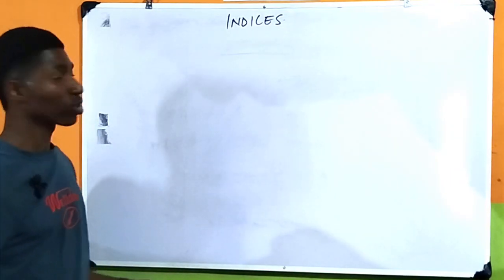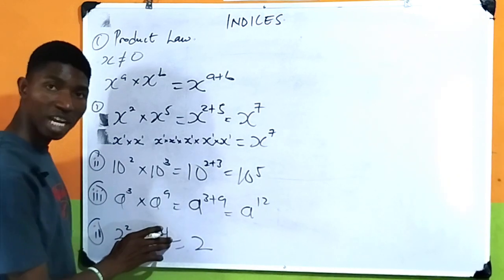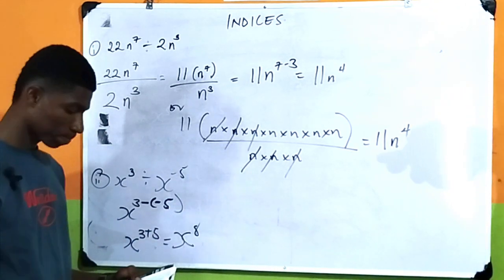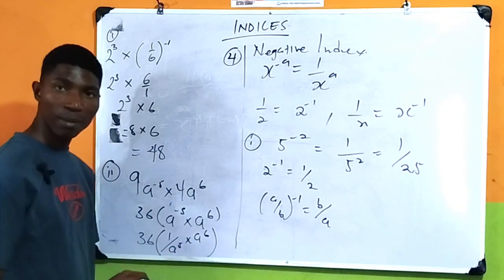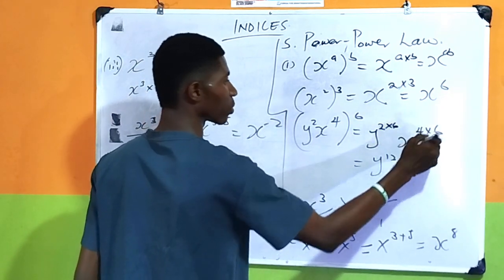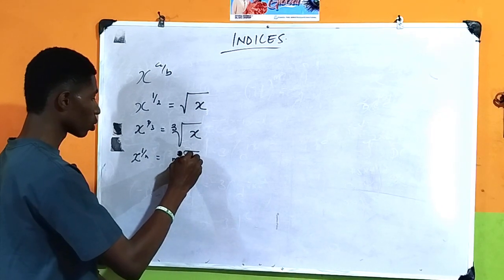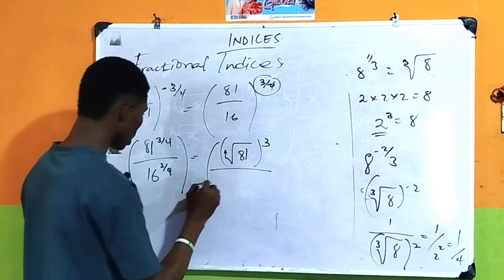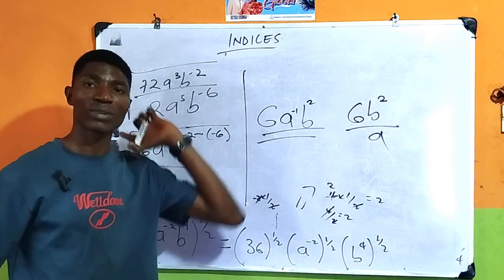COMPREHENSIVE FULL LECTURE ON INDICES - PART 1 EASY TO COMPREHEND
This is a comprehensive full lecture on indices (Part 1)

definition of indices
laws of indices
multiplicative law
division law
power law
Maths lessons
Maths importance

God bless!